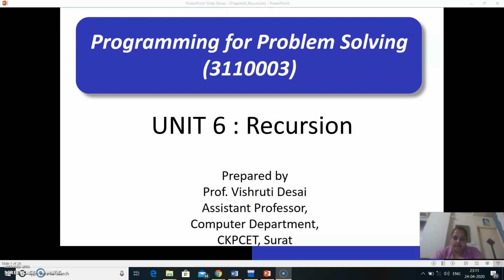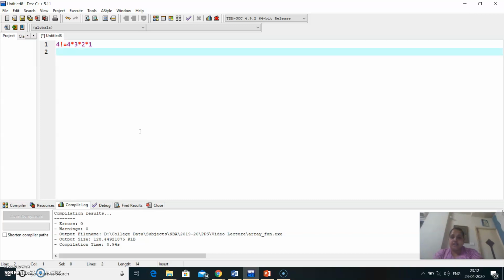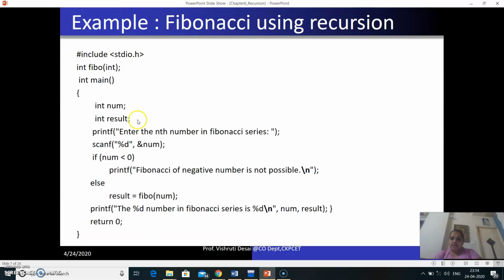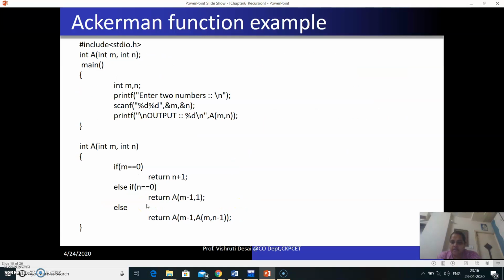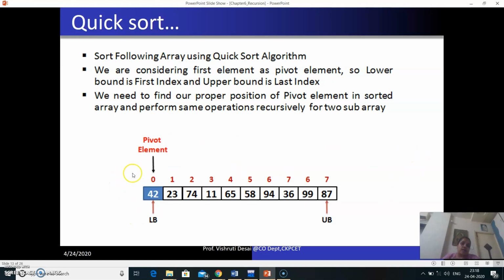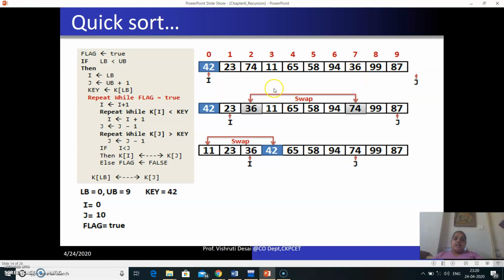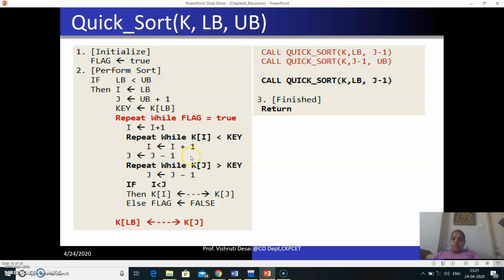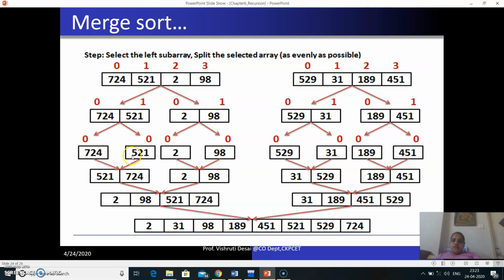UNIT 6_Recursion